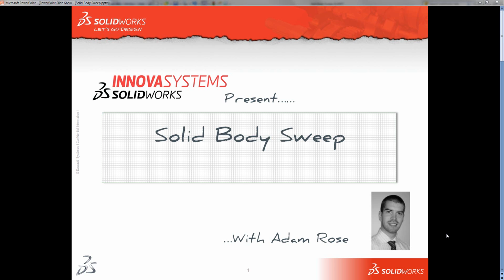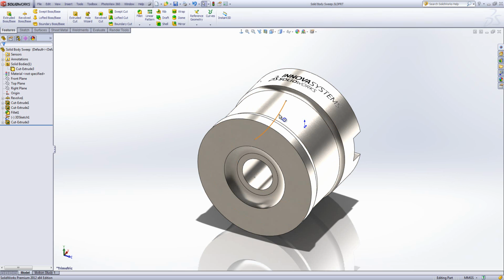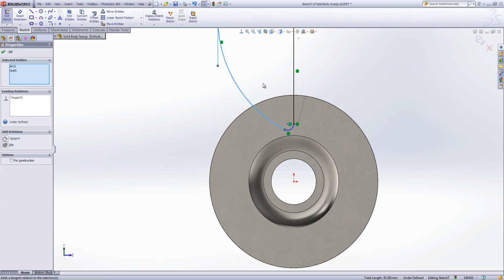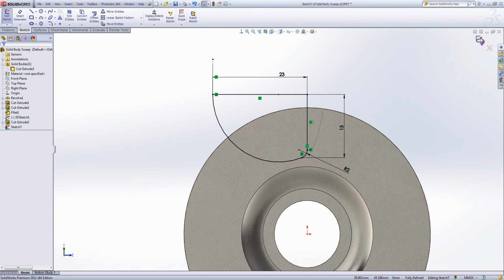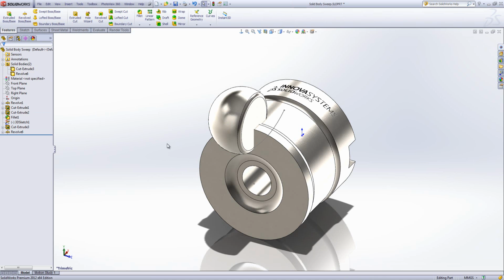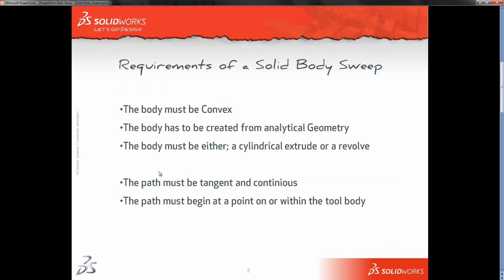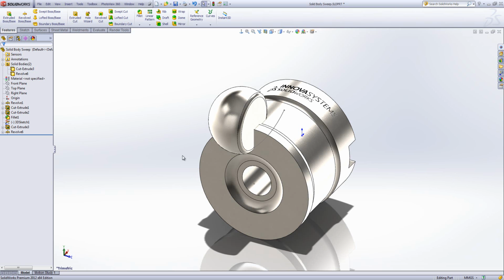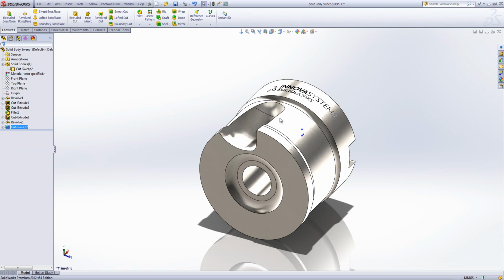Using Solid Body Sweeps in SolidWorks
The sweep command allows you to create a base, boss, cut, or surface by moving a profile (section) along a path.